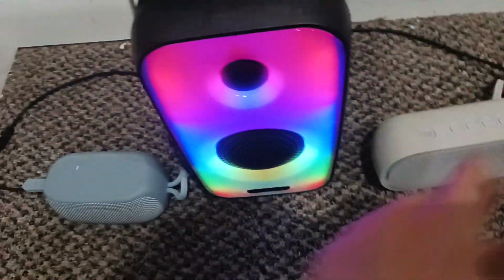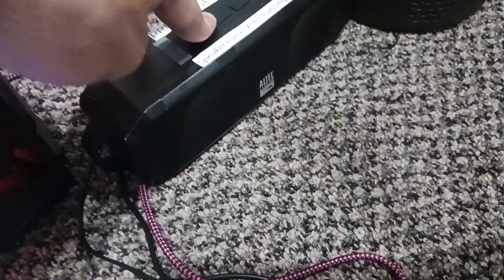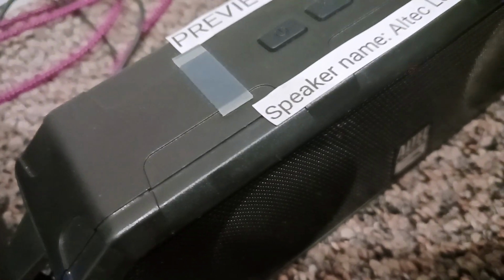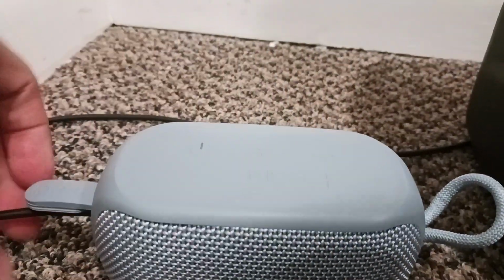Demostration of the Belkin 5 out Aux Splitter